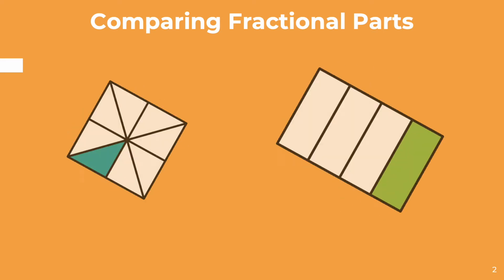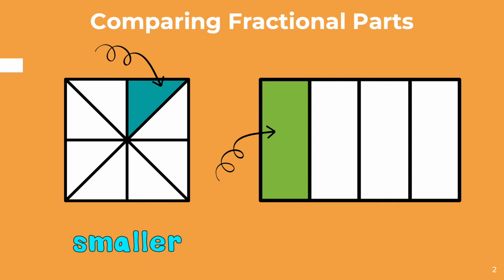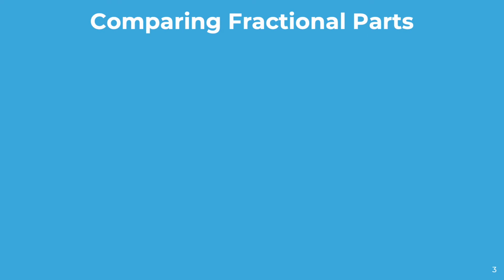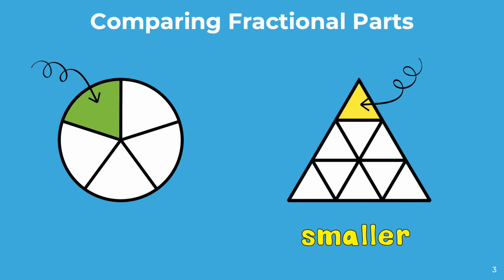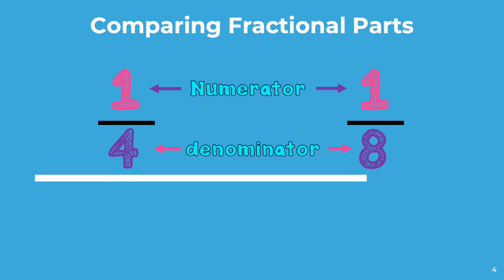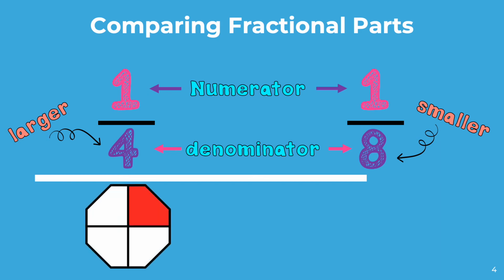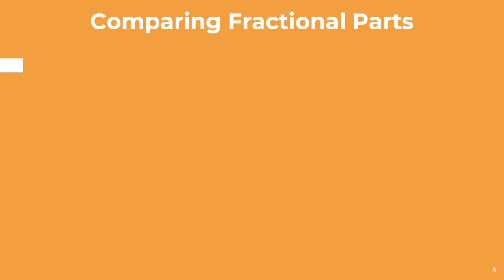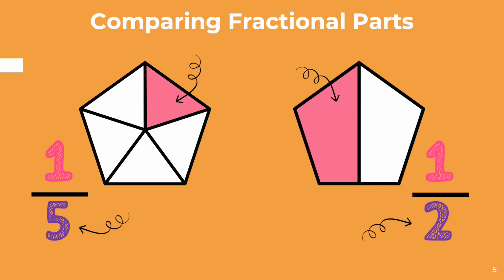Comparing Fractional Parts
Short video introduction on comparing fractional parts.